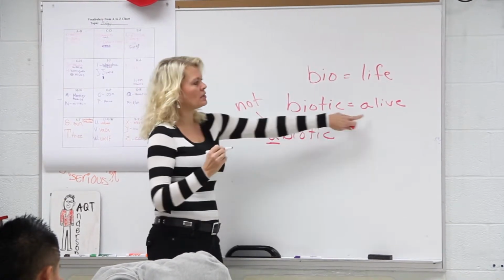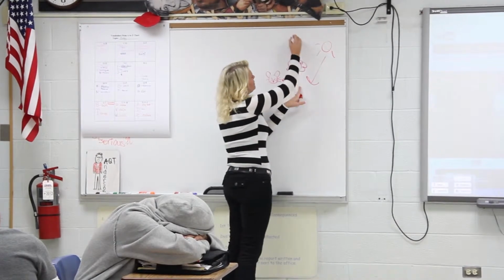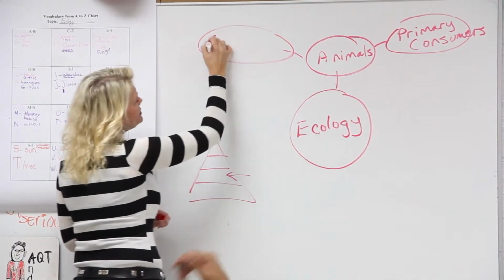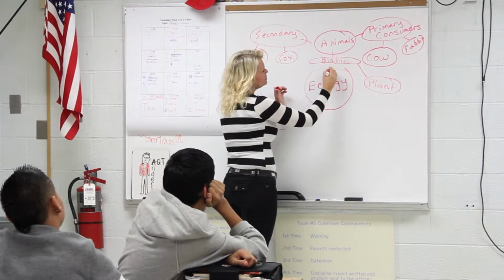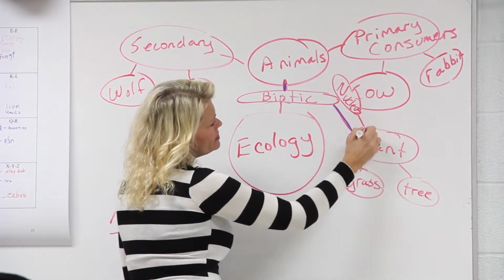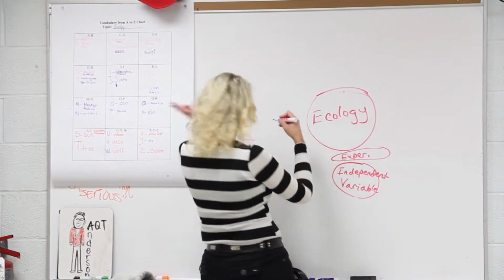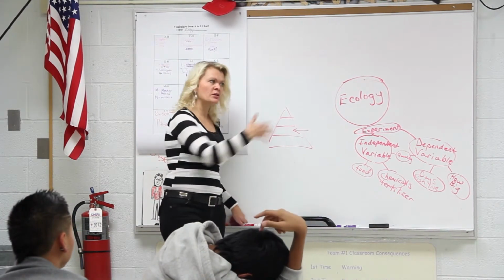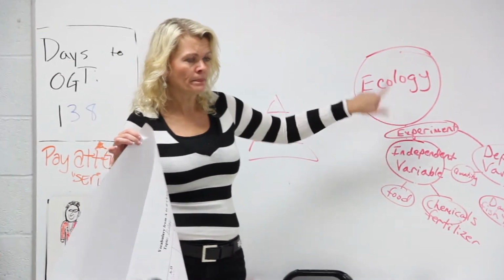Class 2 Part 1